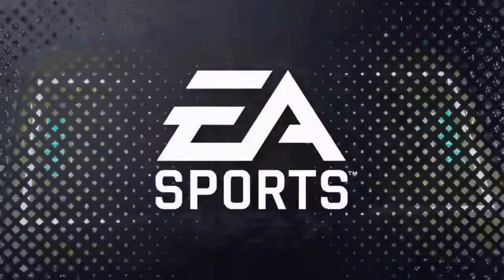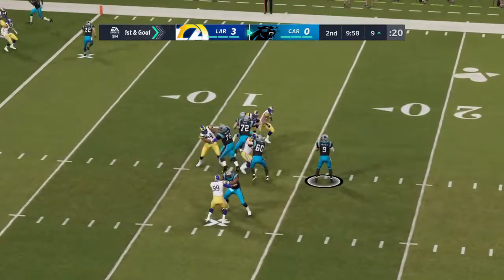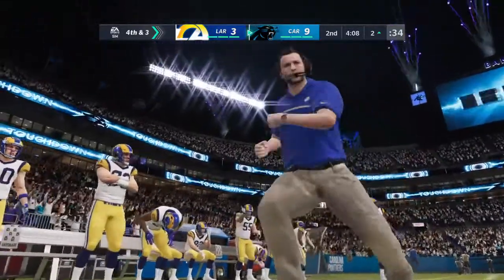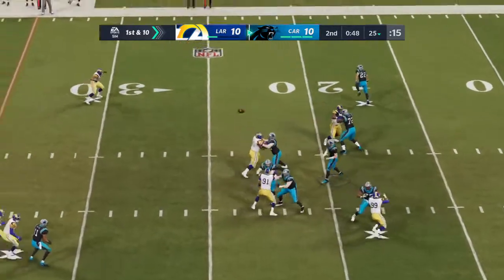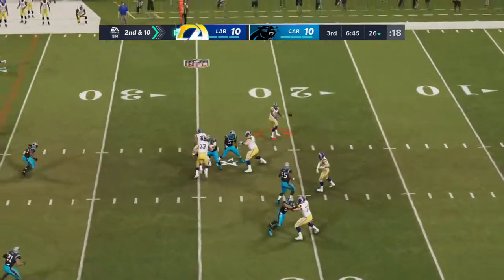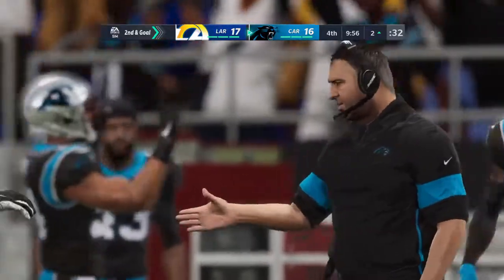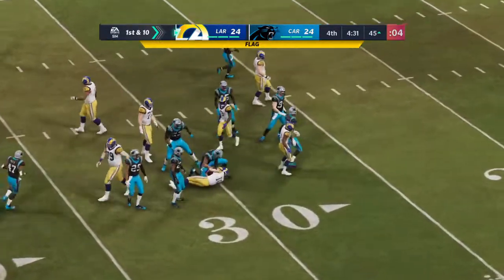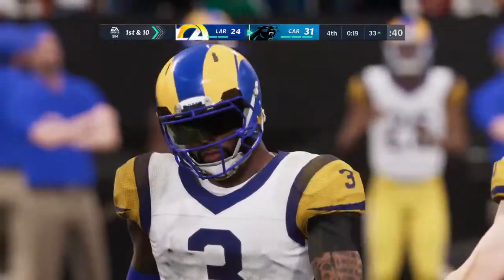NAL: Week 8 - Rams at Panthers I 2022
Aerial Ball is a variant of American football that relies on passing only.  The ball is almost always in the air.  No running is allowed in aerial ball, with the exception of the Quarterback who can run with the ball after the snap.

The Quarterback must start from a shotgun or pistol formation. No contact of any sort can occur between receivers and defenders before the receiver has full possession of the ball.  Afterwards conventional tackling is allowed. Defense plays loose zone coverage and cannot jam receivers at the line or make intentional contact with receivers before arrival of the football.

The game is characterized by a fast pace and big plays on both offense and defense.